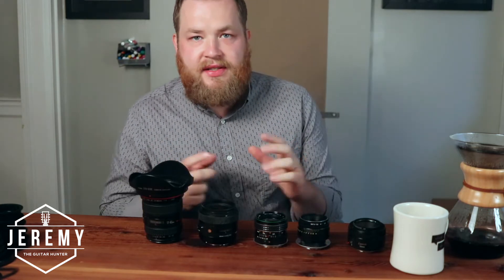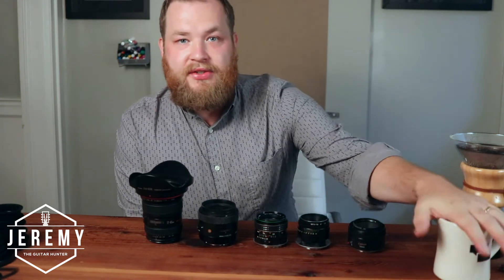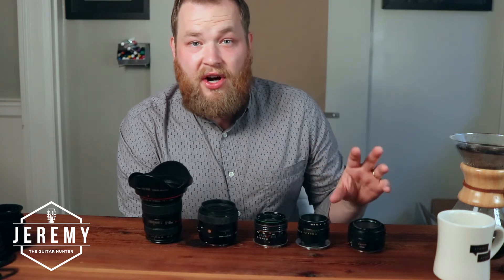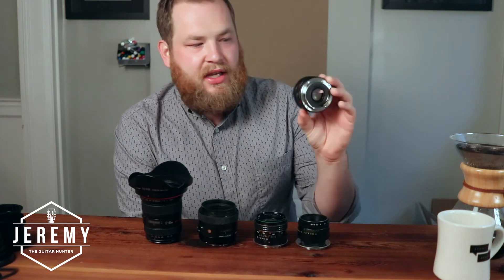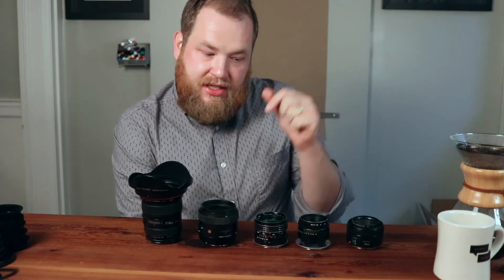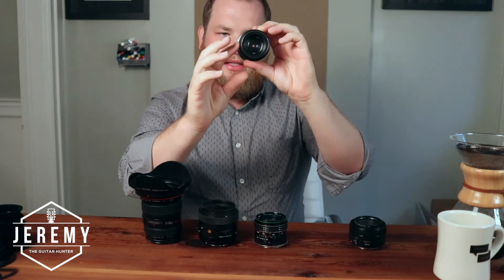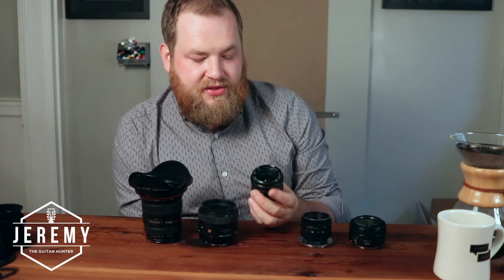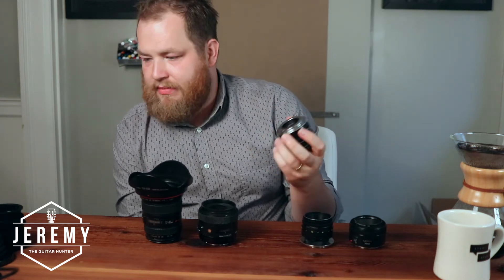What camera is best for a Guitar Vlog? What's in my bag...Jeremy the Guitar Hunter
Most people who are trying to grow a youtube channel, especially one around guitars have no idea where to start when it comes to the camera, mic and other gear needed.  I’ve loved my Canon SL2 and a variety of lenses.  I’ve been able to create amazing, high definition audio and video youtube videos with this set up.  You should do it to and fill the world with music and friendship!

Canon SL2

Takstar Microphone:

Canon EF-S 24mm f/2.8 STM

Canon EF 17-40mm f/4L USM Ultra Wide Angle Zoom Lens

Joby Monkey Pod

SanDisk  32GB Flash Card

Warm Audio WA-47jr

Behringer UMC202HD Audio Interface